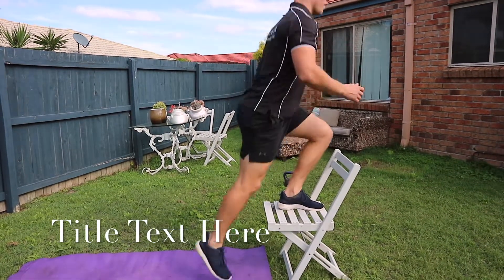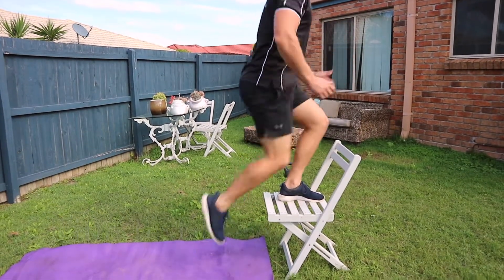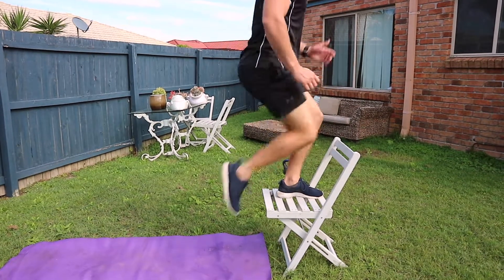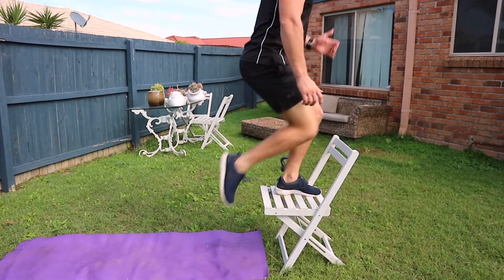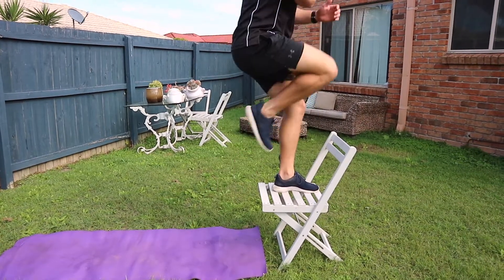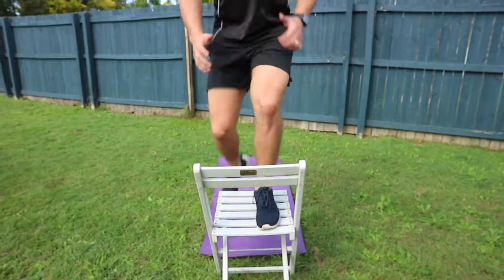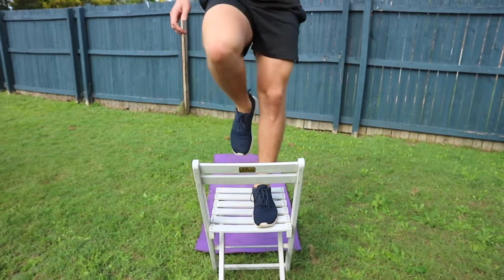How To Do Power Step Ups | Power Step Up Technique